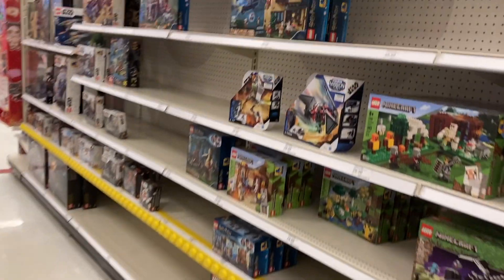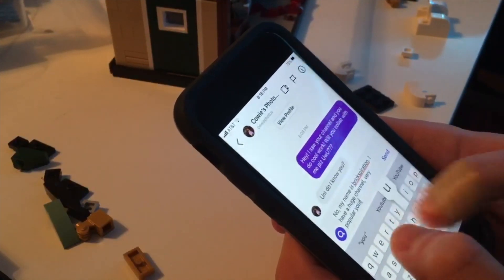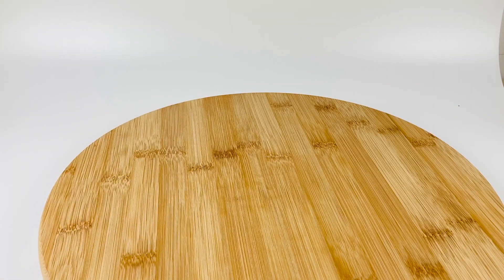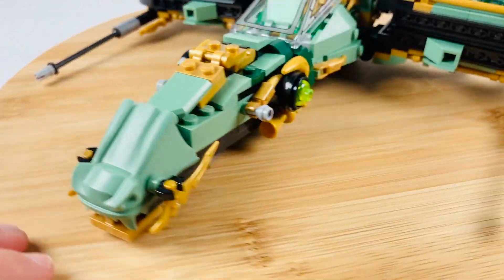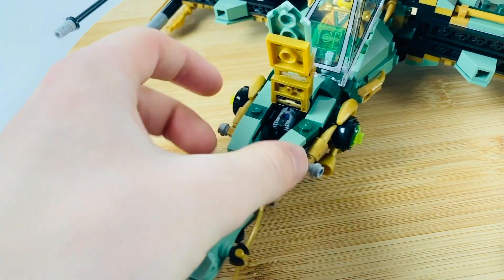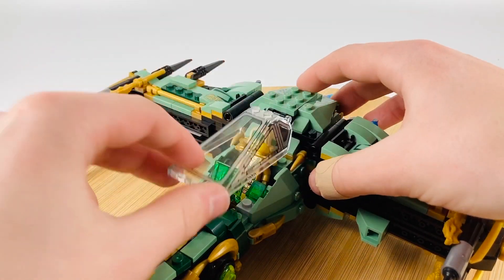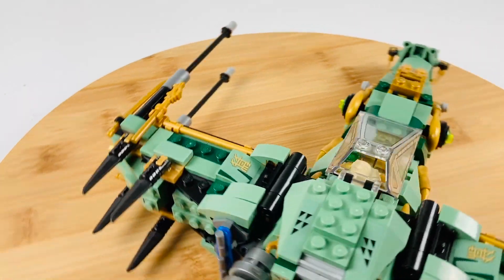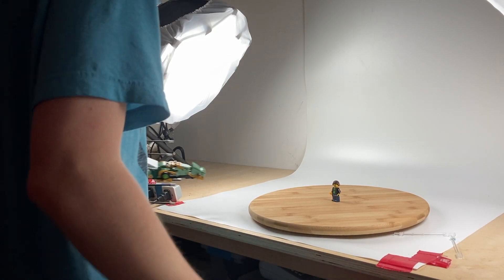Lloyd's X Wing | Ninjago & Star Wars MASHUP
- For updates and bonus content, follow me over on Instagram or TikTok.